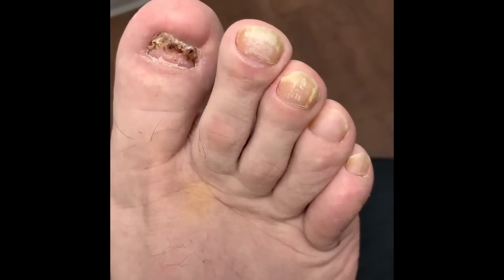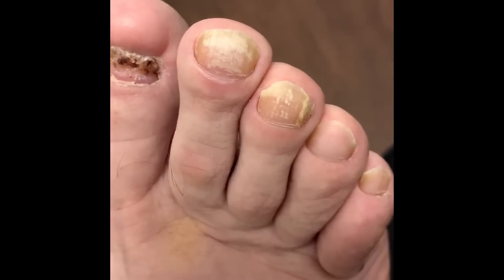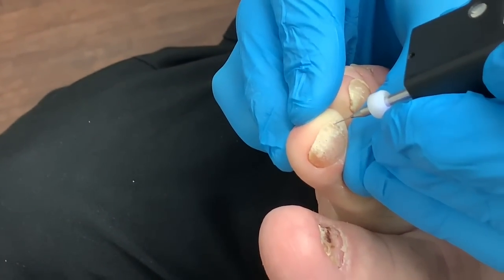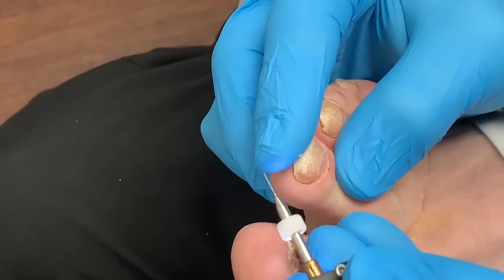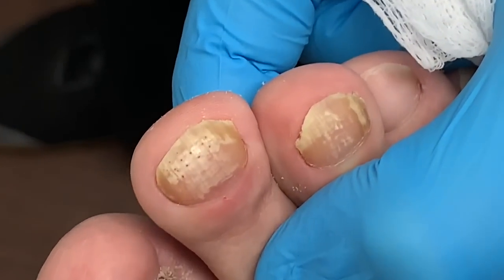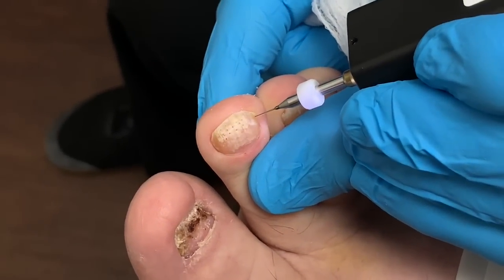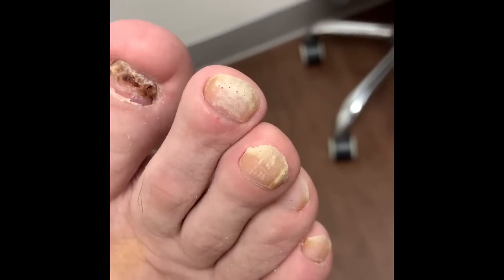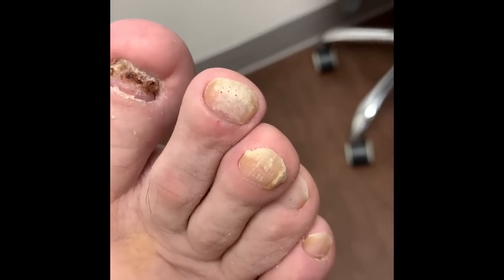LETS DRILL THE MUSHROOMS AWAY: PATHFORMER TREATMENT FOR TOE-NAIL FUNGUS 🍄🍄🍄🍄